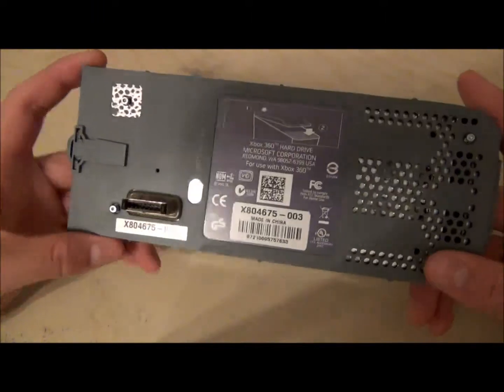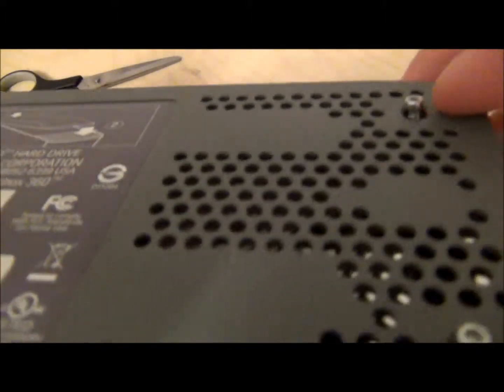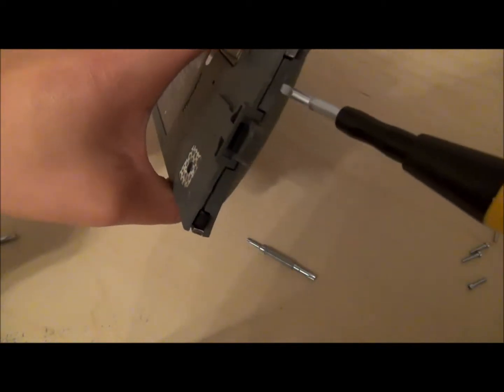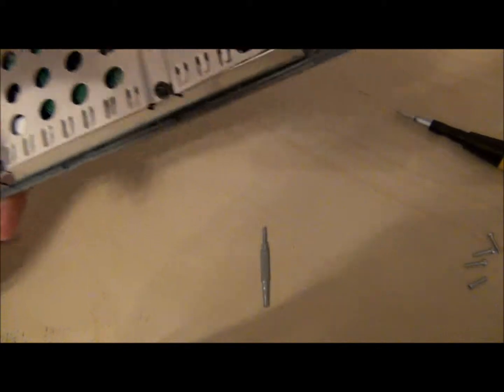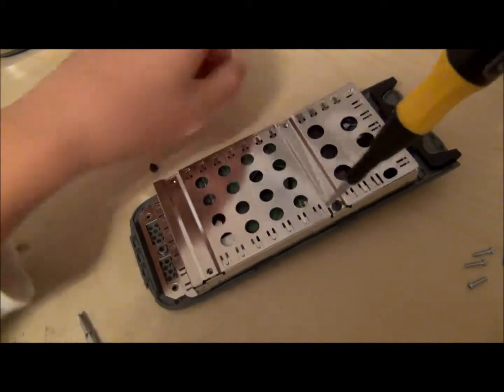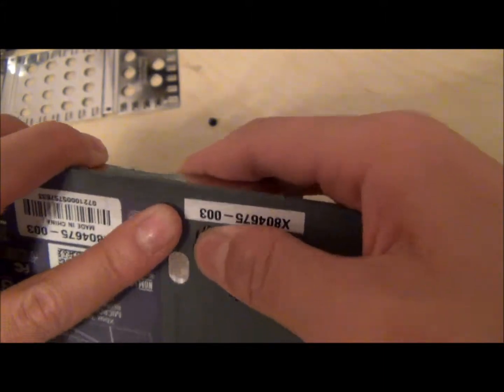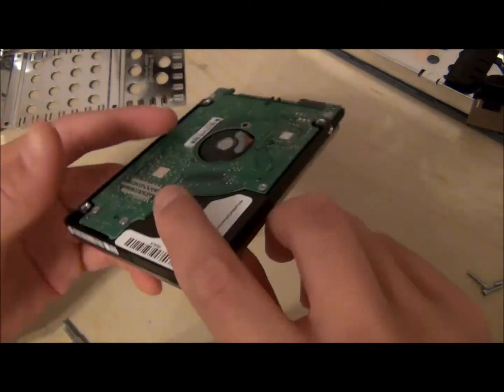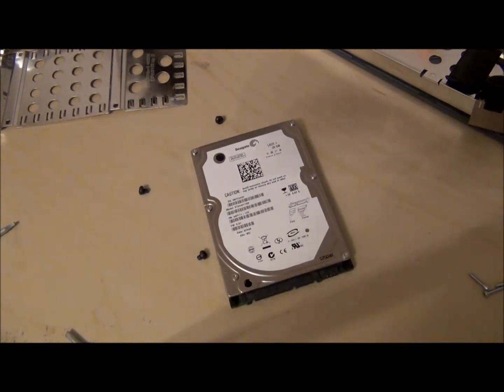How to use your xbox360 hard drive for your xbox slim